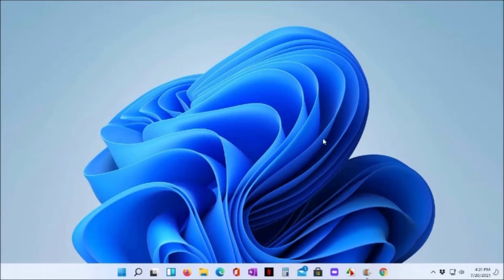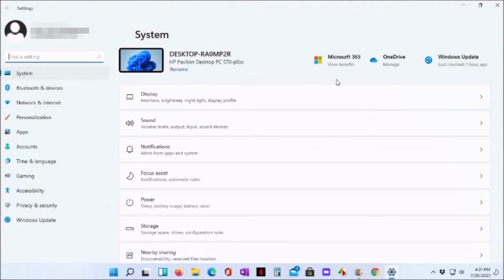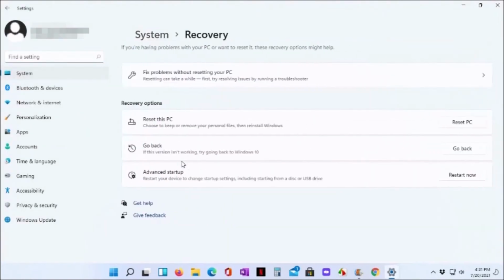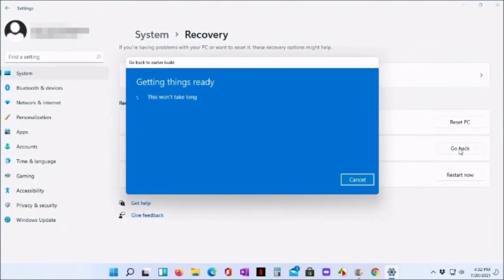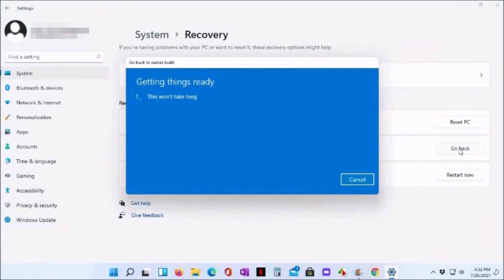How to Go Back To Windows 10 From 11 | rollback windows 11 update & downgrade | uninstall tutorial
How to Go Back To Windows 10 From 11 | rollback windows 11 update & downgrade | uninstall tutorial is a video where I walk you through step by step how to  rollback windows 11 update & downgrade back to windows 10

If you have installed windows 11 and it is buggy on your computer or you just don't like windows 11 and want to downgrade back to windows 10 then this video should help you go back to previous version of windows 10 by using the restore point in the system.

How To Go Back To Previous Version Of Windows 10

First go to your start menu

Look to the top right and click on settings

Scroll down until you see recovery and then click on recovery

Then Click go back

And then the screen will start loading

And you just follow the prompts from there

Lalas World

Hostgator Webhosting